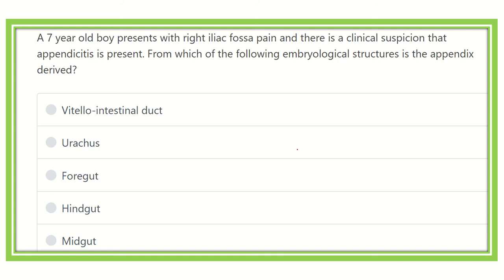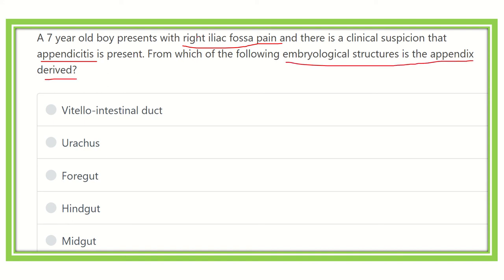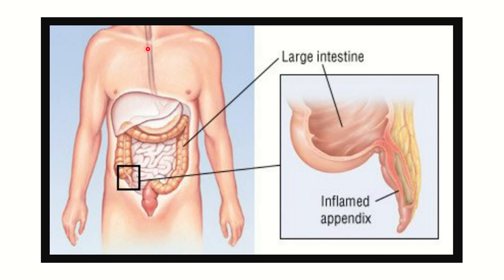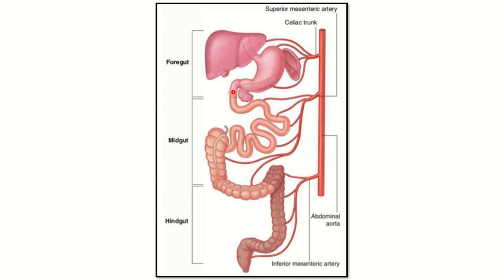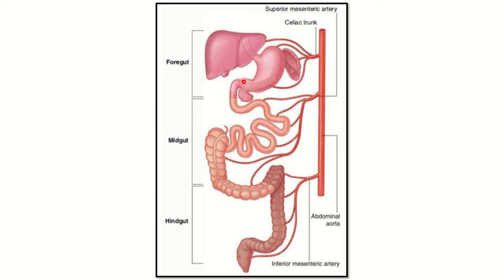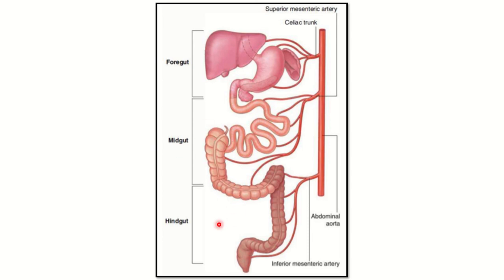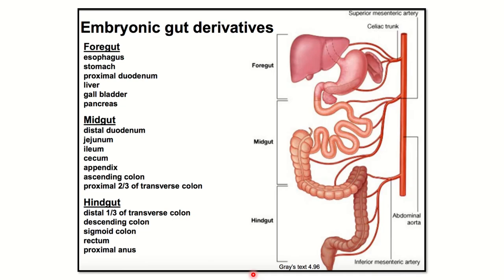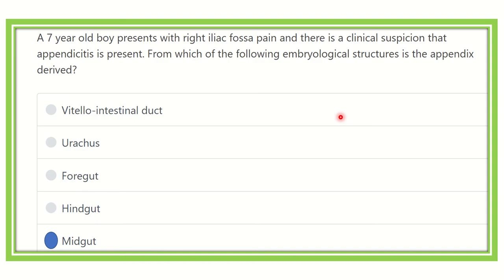Appendix and gut embryology MRCS question solve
it includes
1. eMRCS videos
2. Fawzia sheet solved
3. Recalls and mores